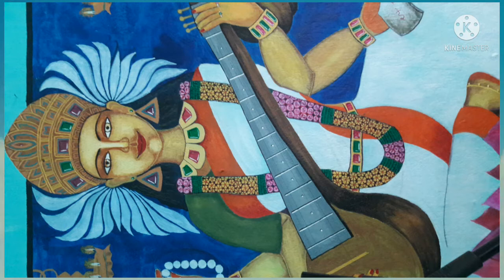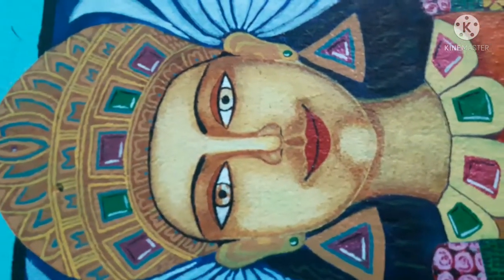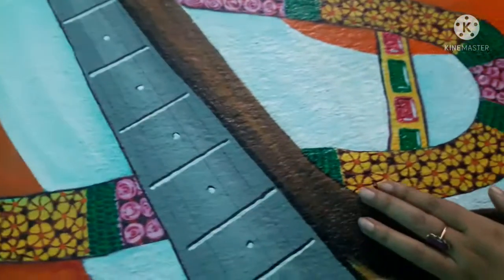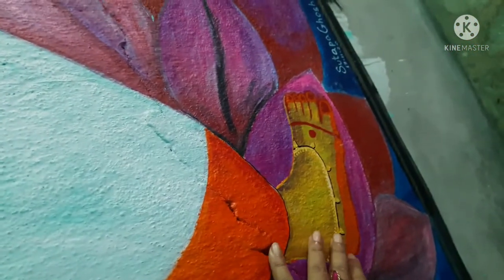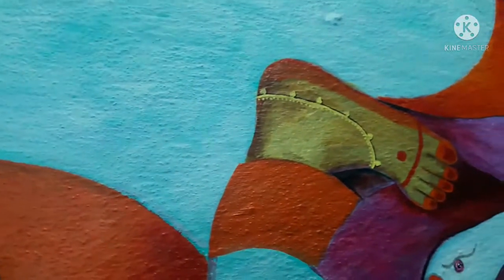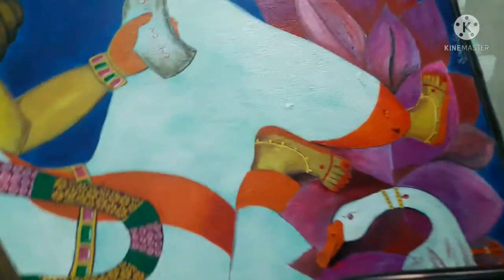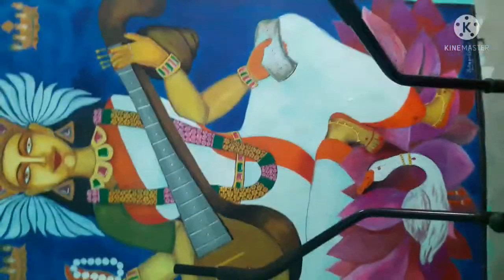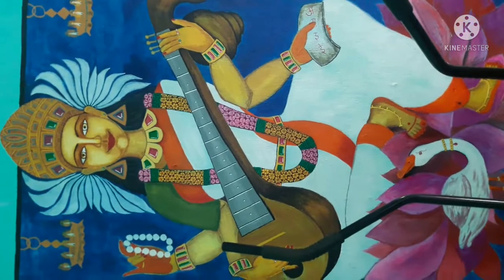Maa Saraswati Wall Mural